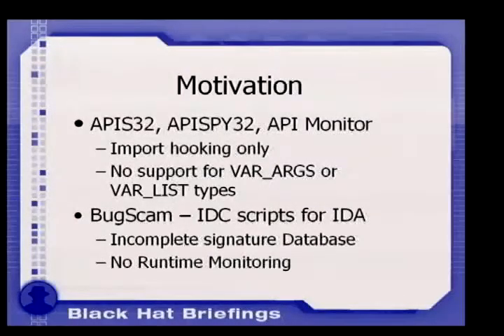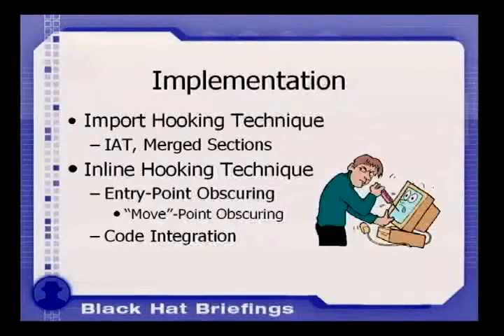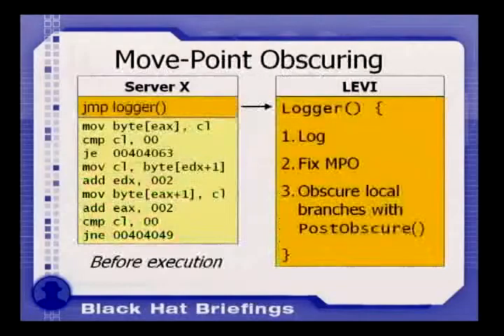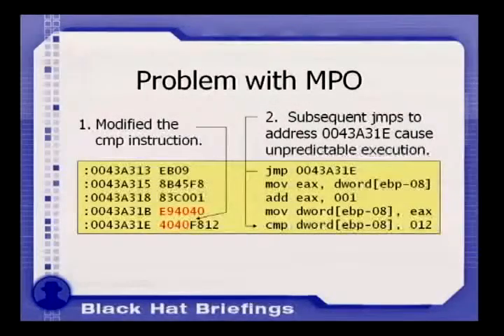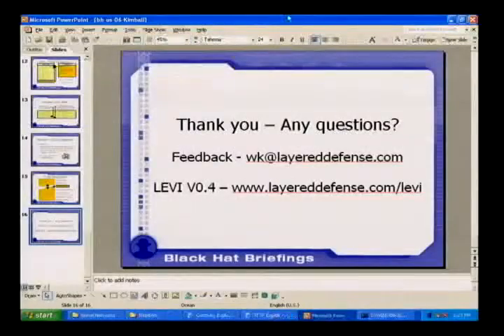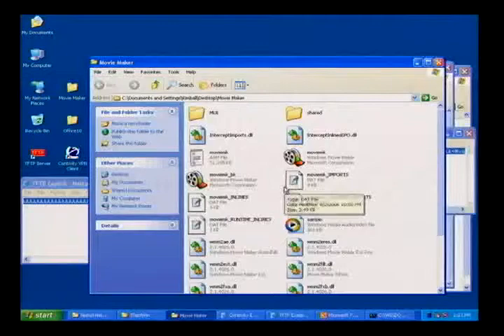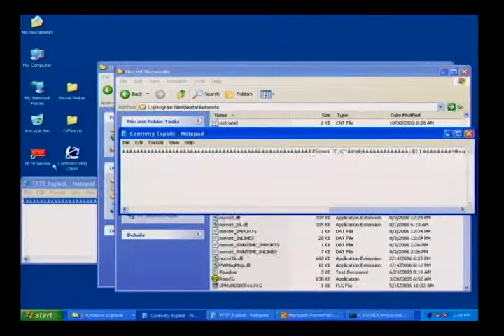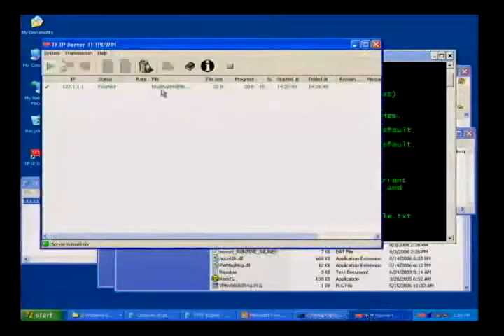2006 BlackHat Vegas V68 Kimball Code Integrate Vunl audit 00